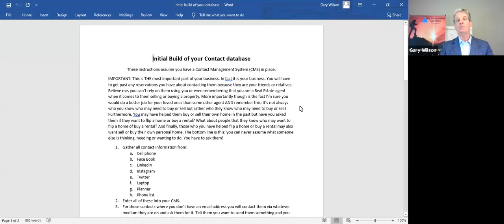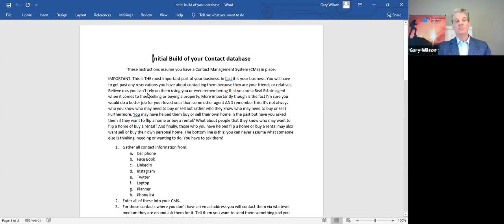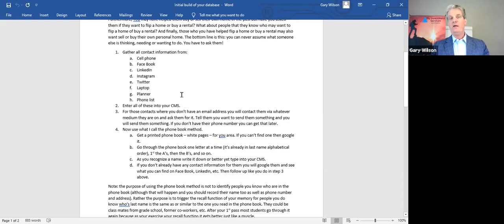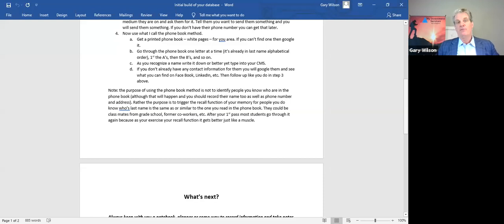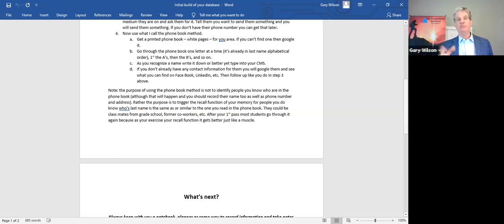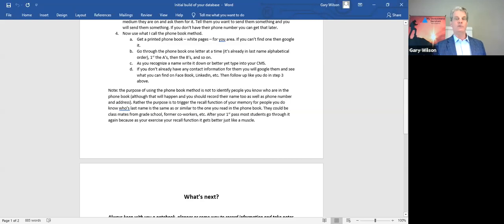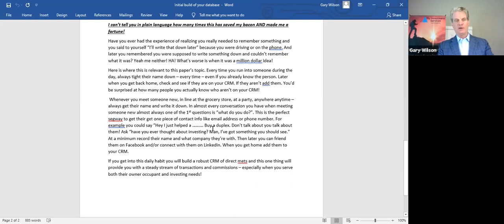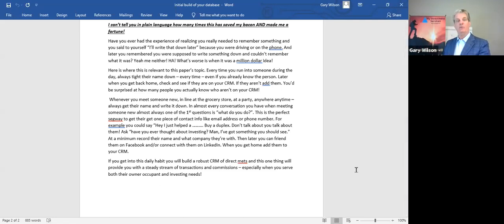Building Your Database of Contacts